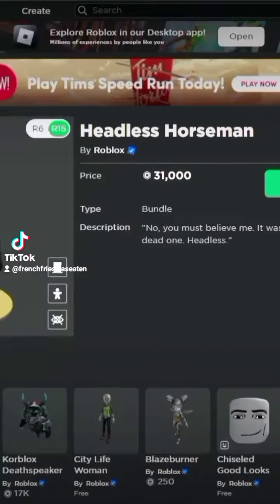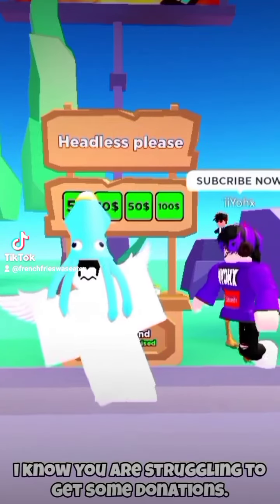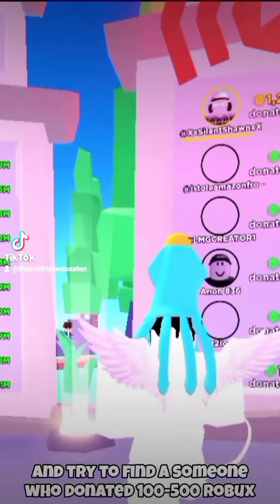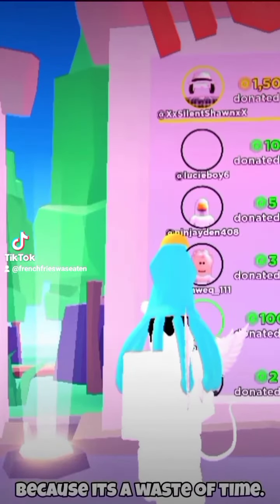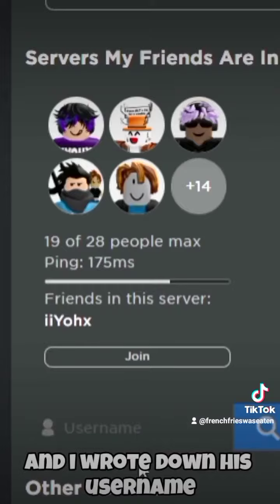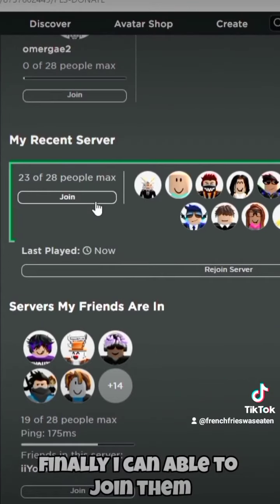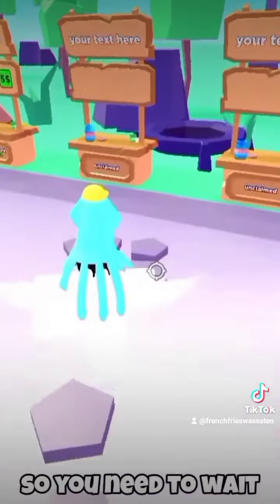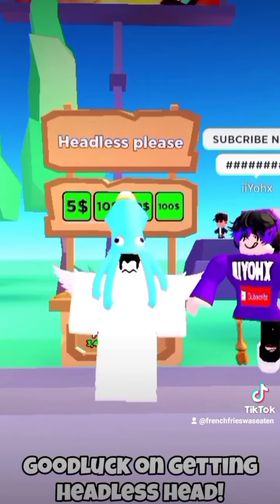The best way to get easy donations for a headless horseman in roblox!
Tiktok keeps taking down my video for no reason, so i uploaded here in youtube lol